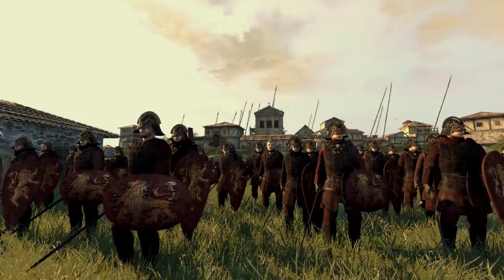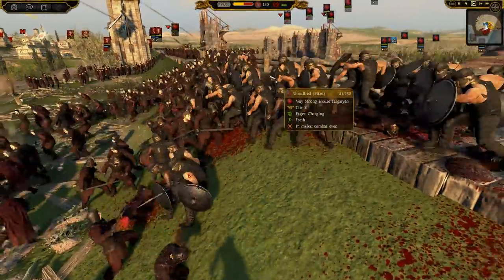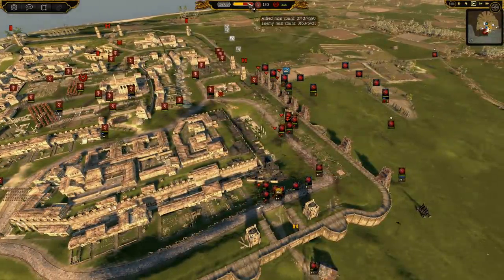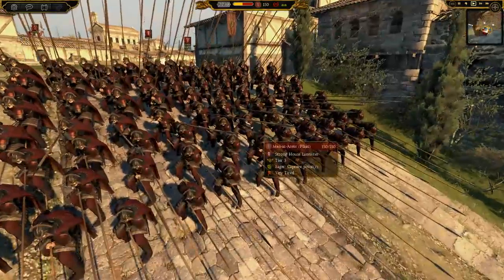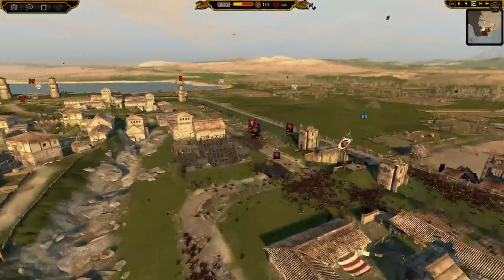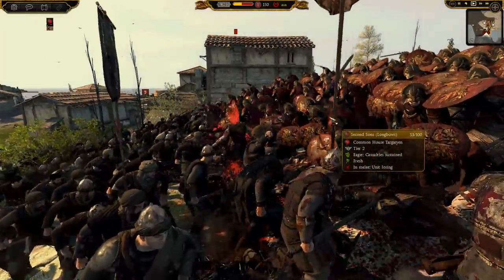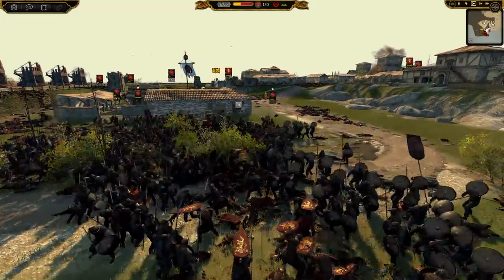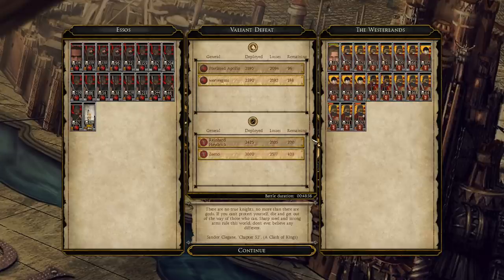SIEGE OF CASTERLY ROCK: GAME OF THRONES - Seven Kingdoms Total War Mod Gameplay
SIEGE OF CASTERLY ROCK: GAME OF THRONES - Seven Kingdoms Total War Mod Gameplay - Grey Worm marches an army to Casterly Rock. Jamie Lannister awaits him with a full army of bannermen. This is a what if scenario where Jamie defends Casterly Rock with full force! Enjoy :D

PA Merchandise